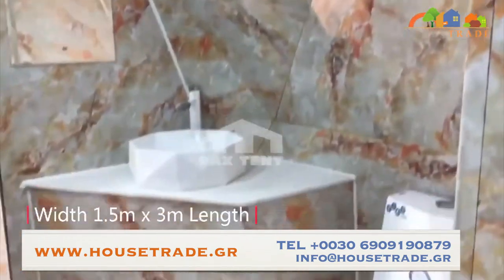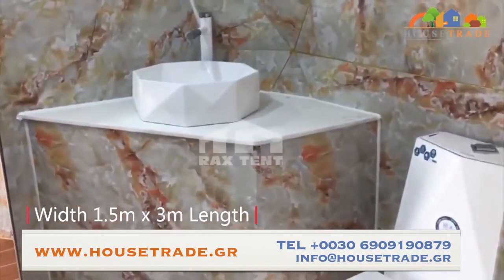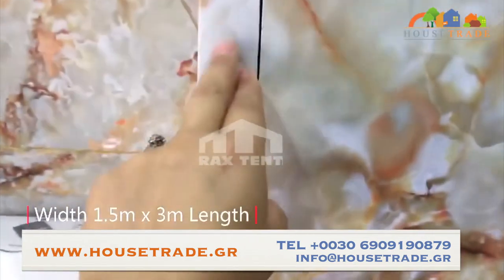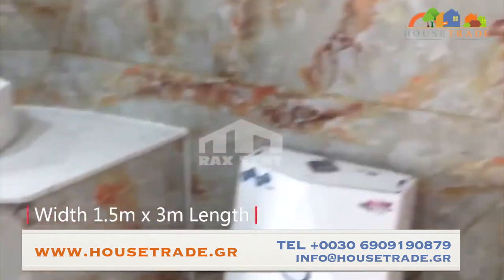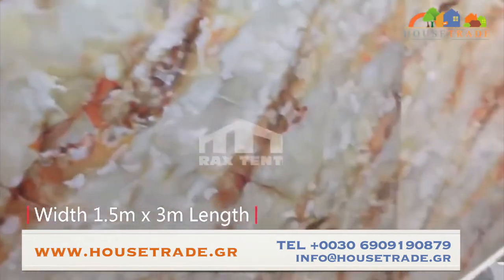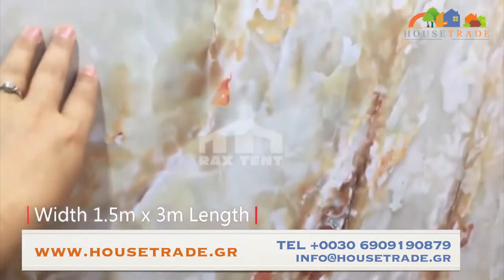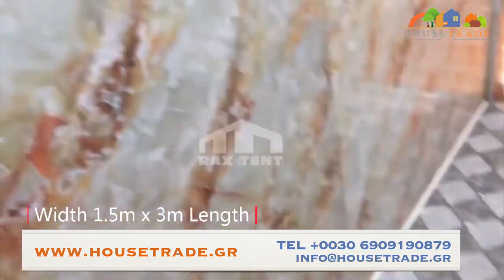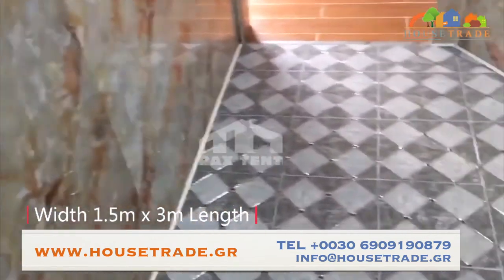Glass dome house bathroom